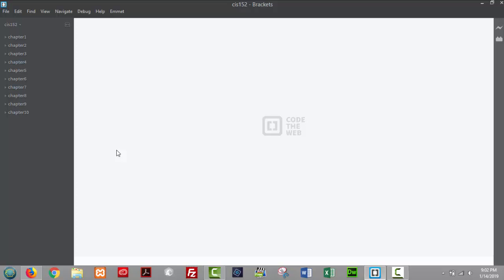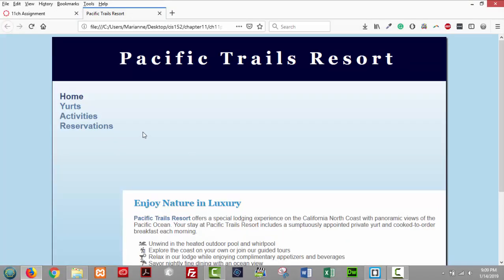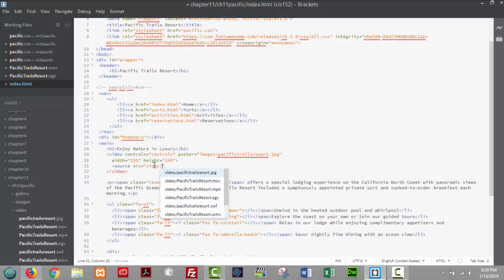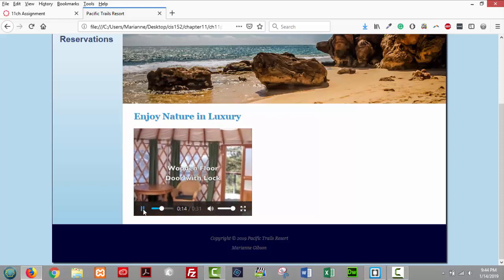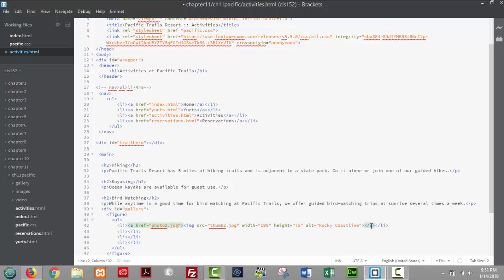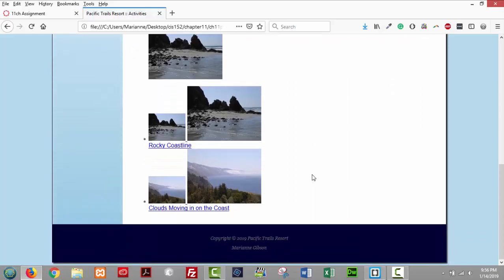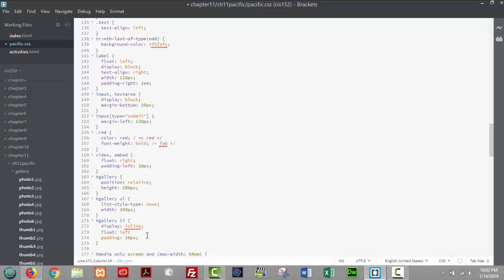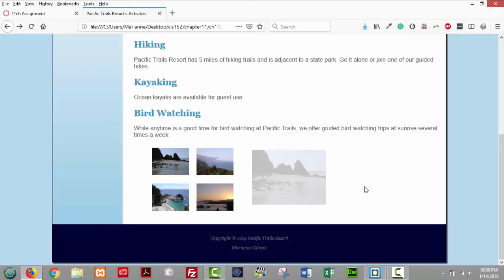Chapter 11: Pacific Trails Resort Case Study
This video tutorial covers the Review and Apply Case Study for the Pacific Trails Resort website.